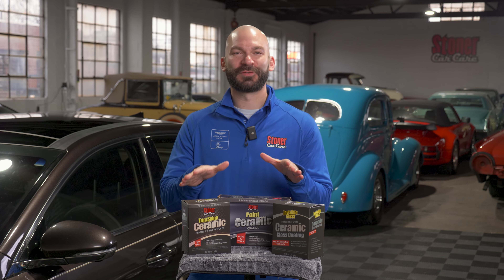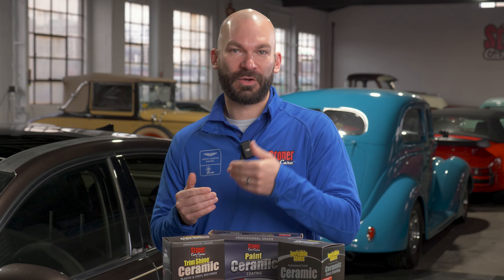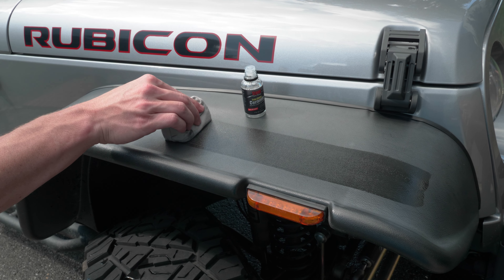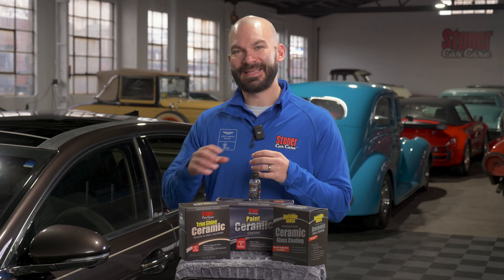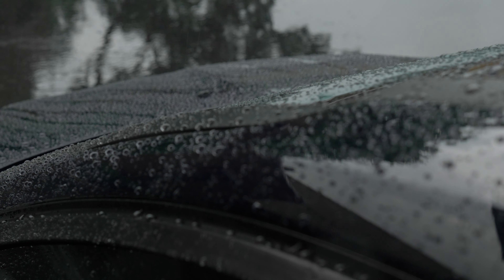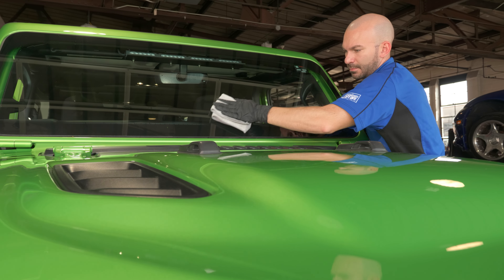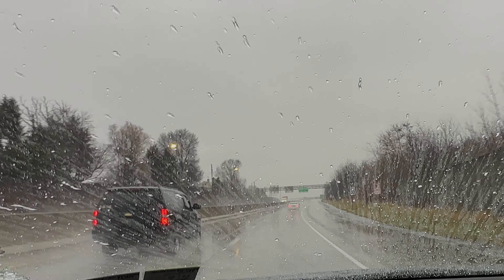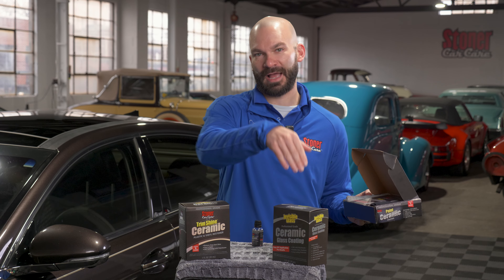Why Have 3 Ceramics AND What Are The Differences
In this video JC unfolds why we have 3 ceramics and the differences of each one. A lot of people question why have different ceramics for certain areas of your vehicle, well we are here to tell you why!